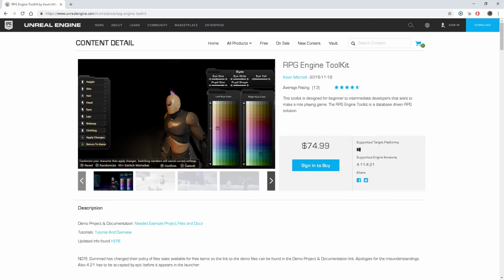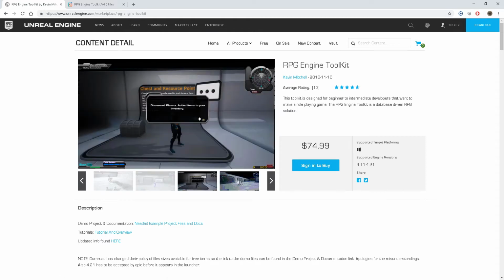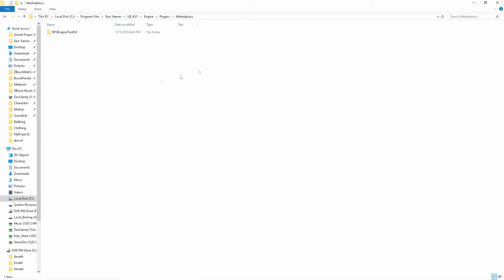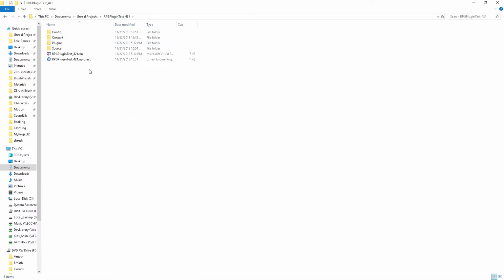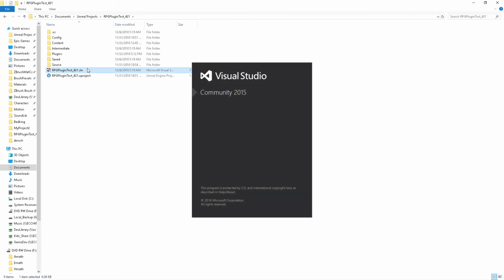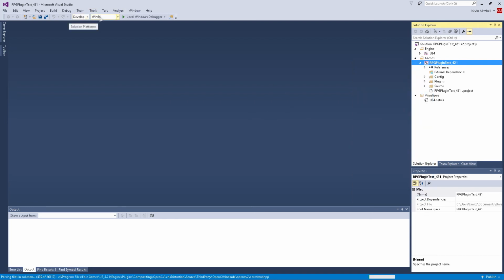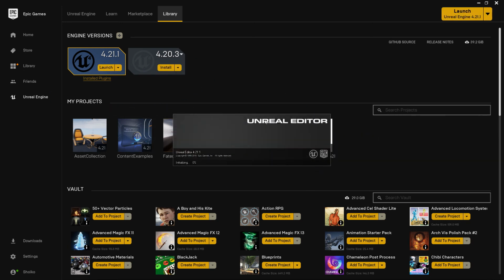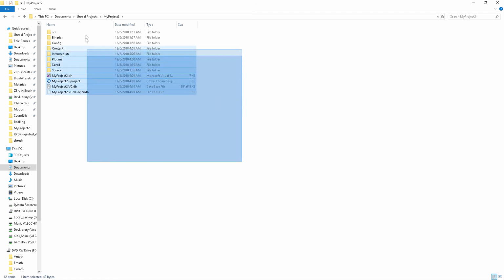RPGEngineToolkit: Setting Up the demo project / new project.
NOTE: 4.22 and above now includes the project files for the demo example in the EXT Folder with in the plugin.